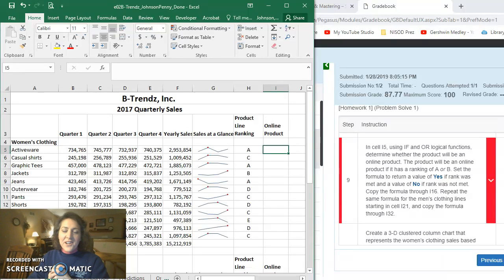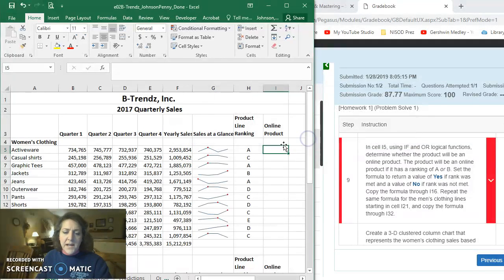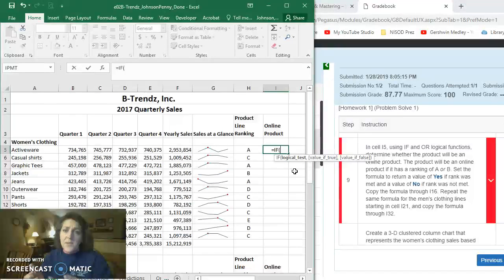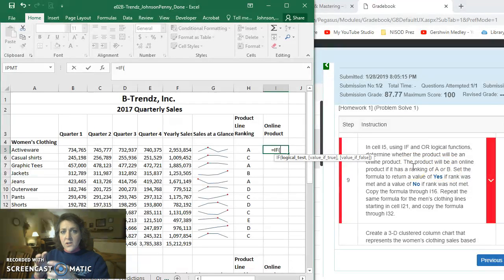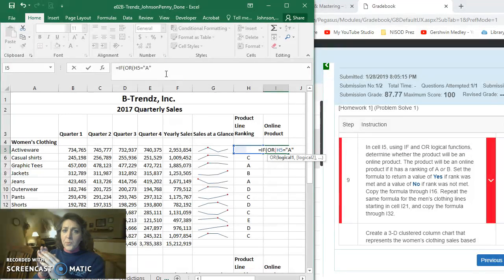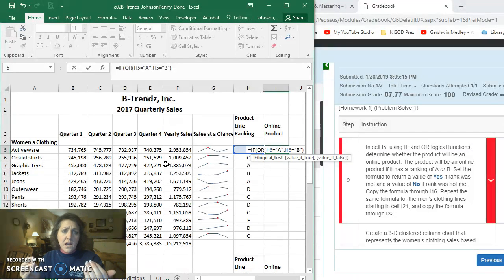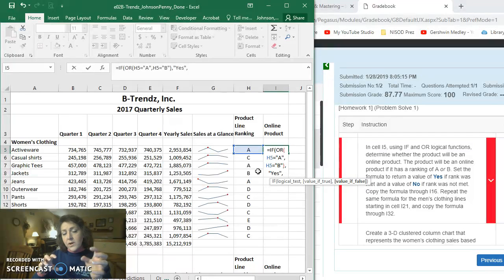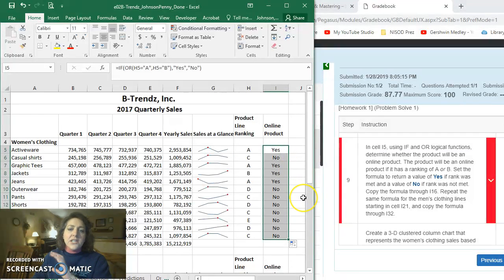BSA_BusUnit2_Step9_IF_OR